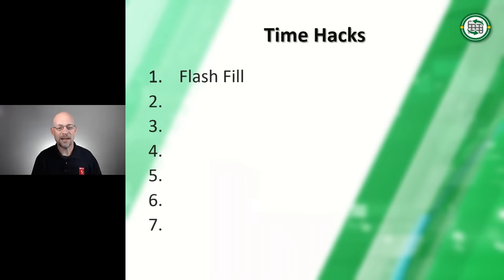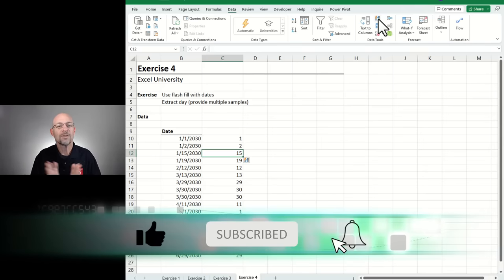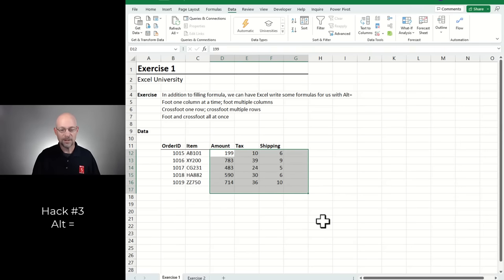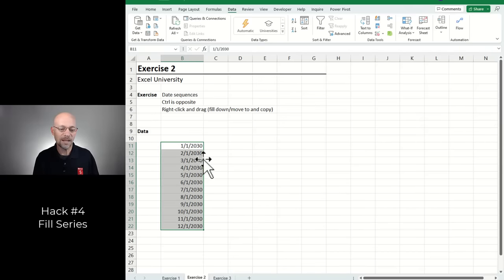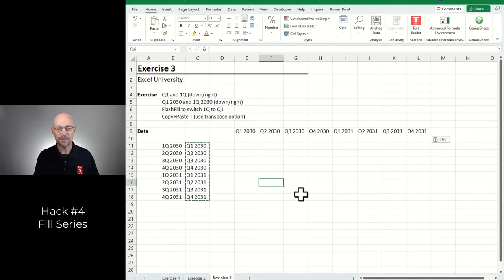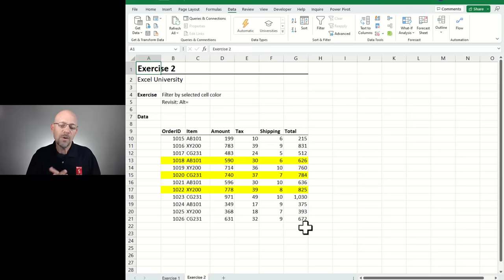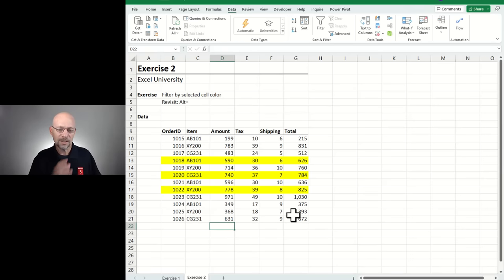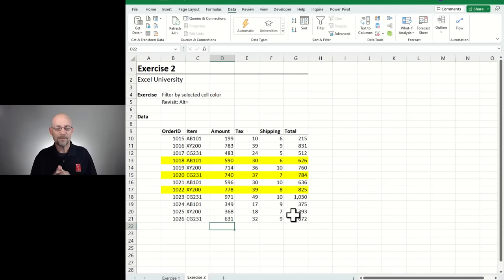7 Excel Time Hacks Everyone Should Know | Learn Excel the FAST Way!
🔥 Are you trying to learn Microsoft Excel on YouTube? That's the slow way... Learn Excel the FAST way, find out how

In this video, check out these seven Excel time hacks from Excel University that will help you work smarter, not harder. From keyboard shortcuts to hidden features, we'll show you how to speed up your workflow and get more accomplished in less time. Microsoft Excel hack number 7 is a power hack that uses all the other hacks in combination so be sure to watch until the end!